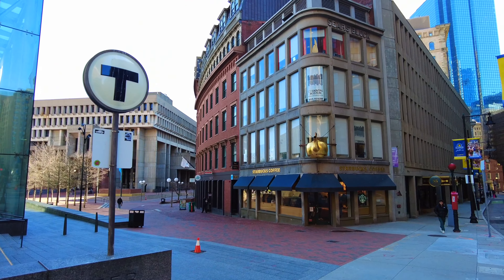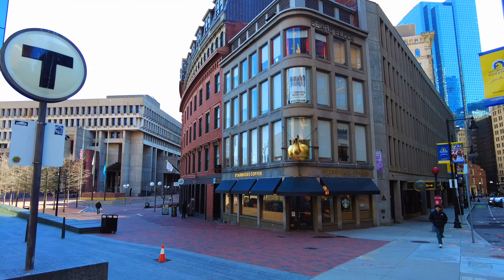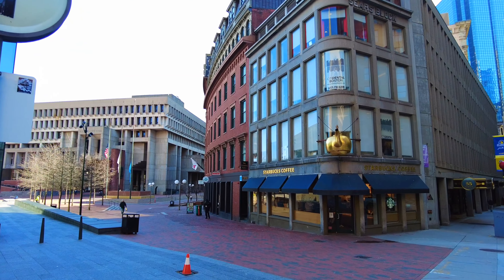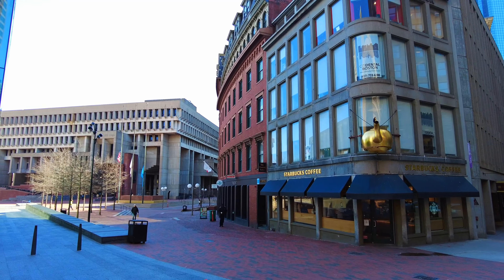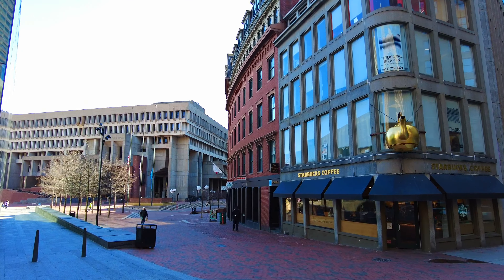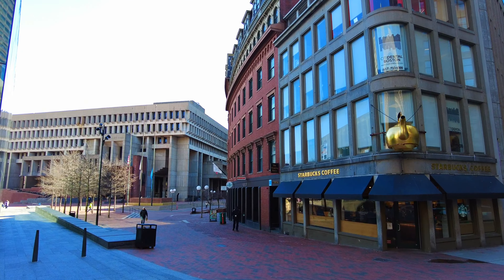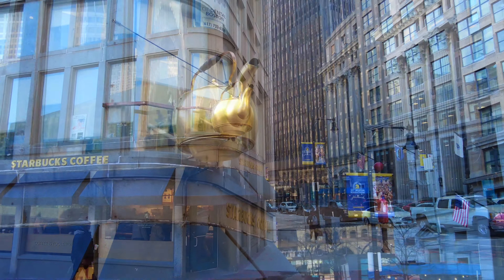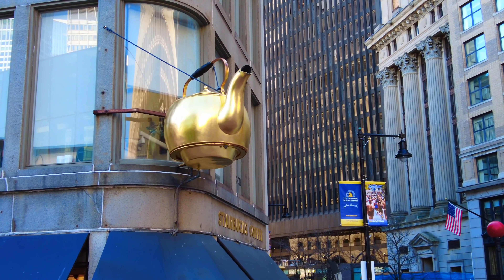Boston MA History- Sears Crescent Building and Steaming Tea Kettle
Sears Crescent Building and Steaming Tea Kettle in Government Center